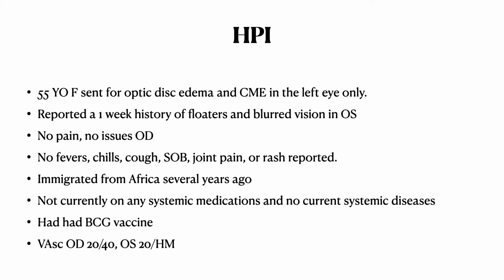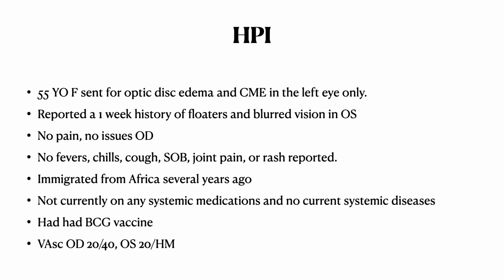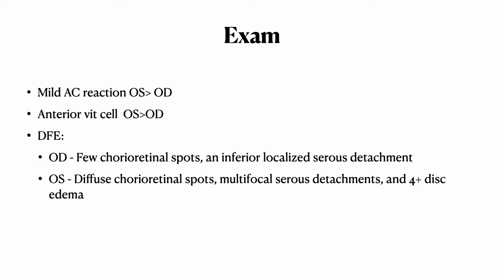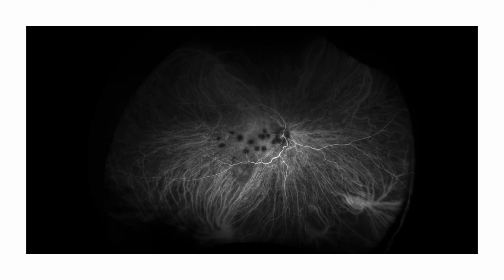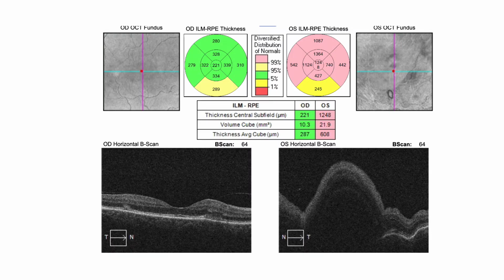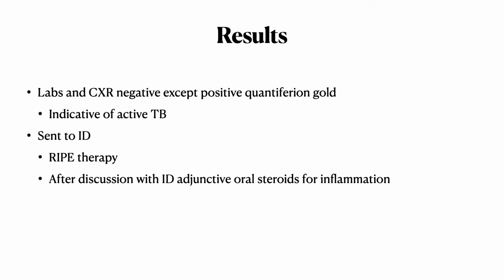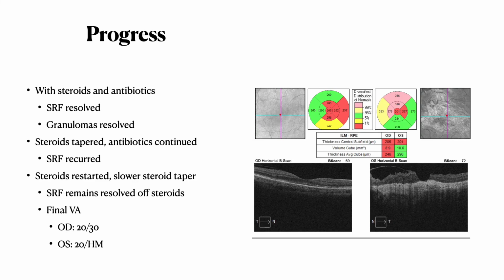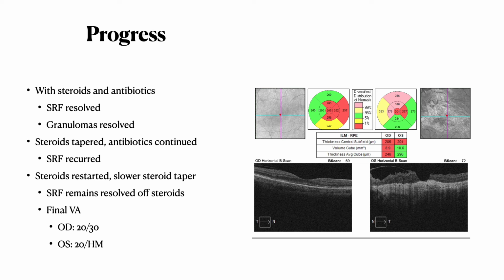TB Chorioretinitis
Here I present a case of a patient with chorioretinitis. I walk through the patient's presentation, history, exam, imaging, treatment, and response to treatment.